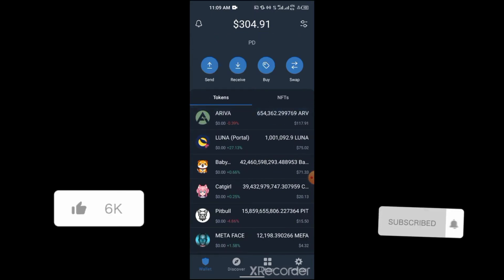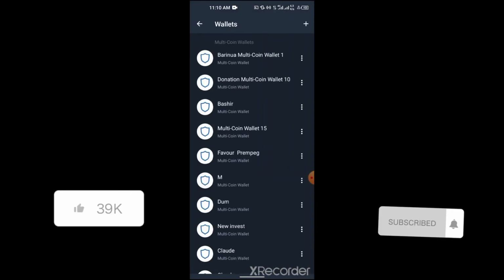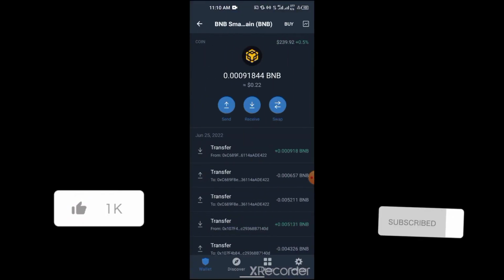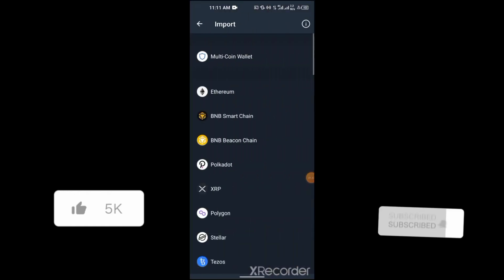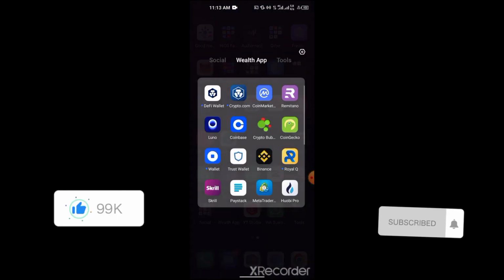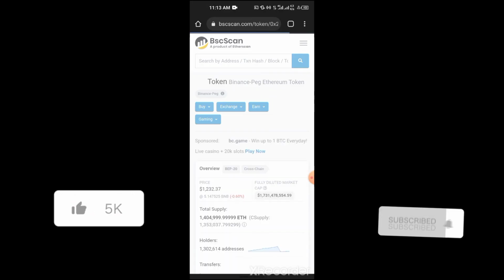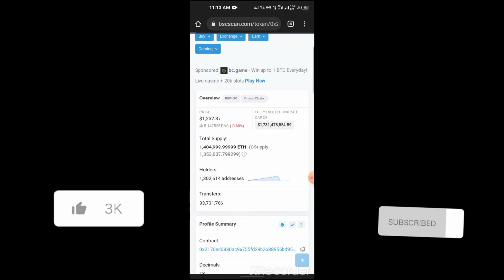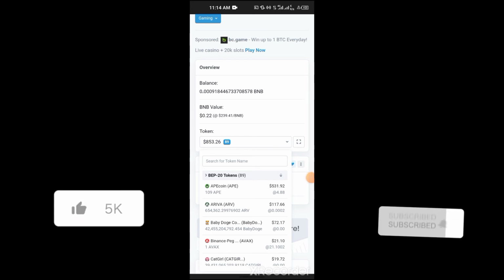how to import a watch only wallet